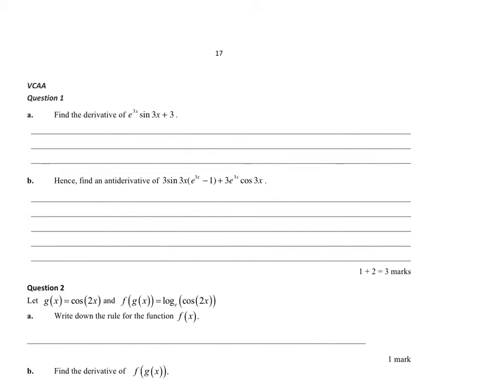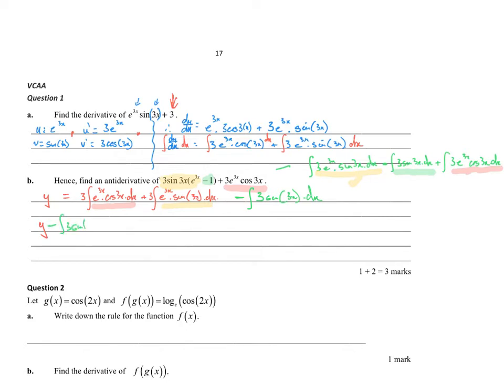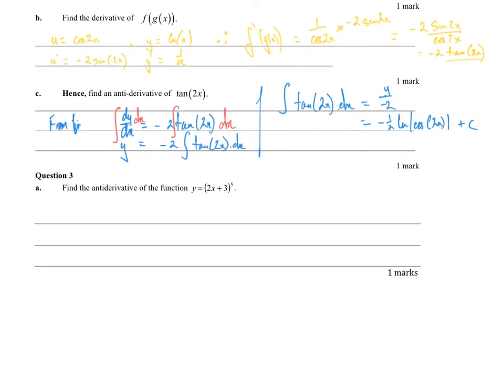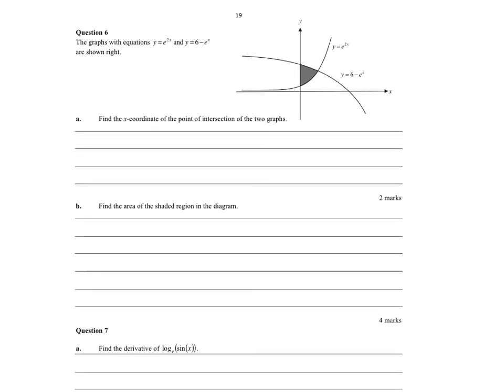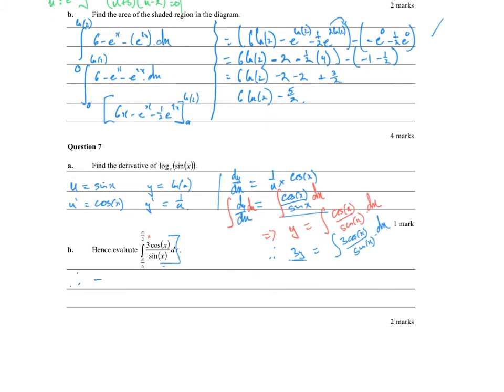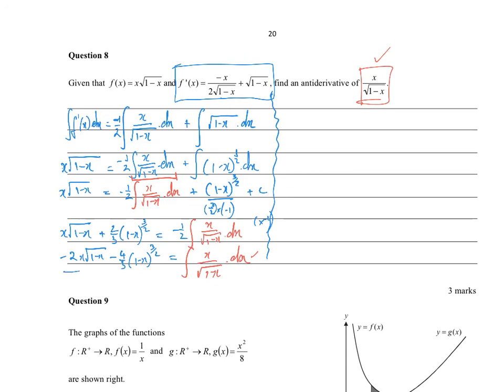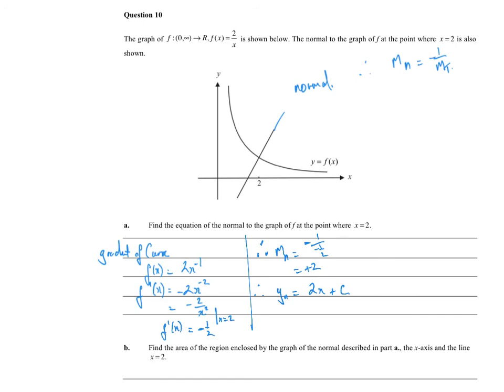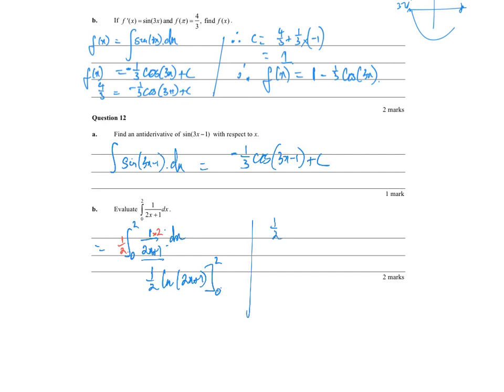Integration Ch 11Exam Q's